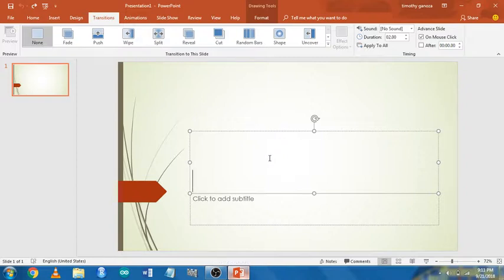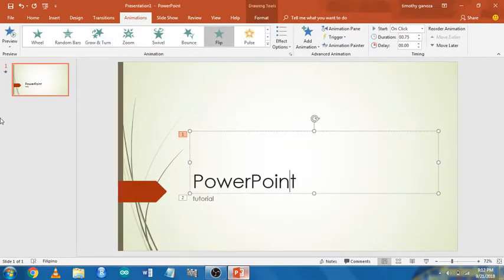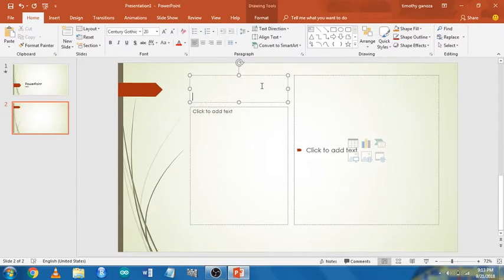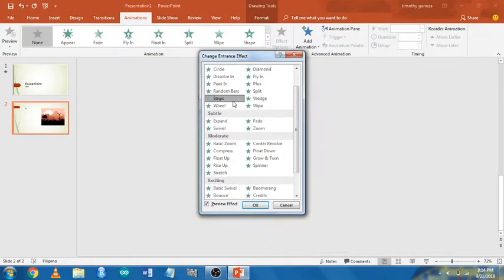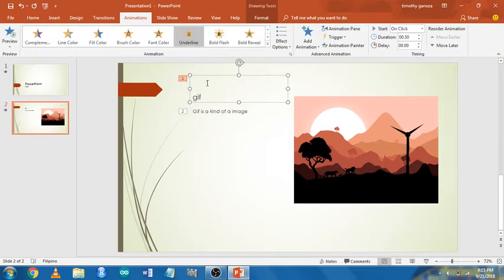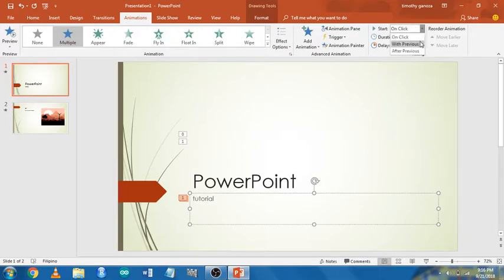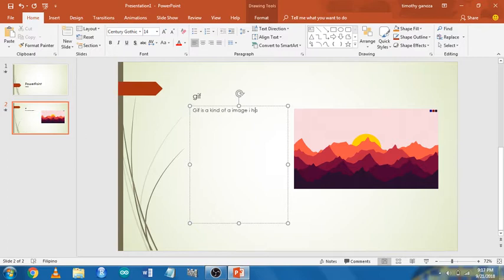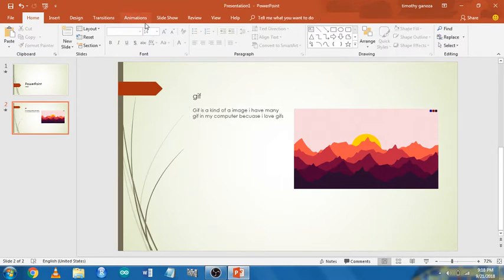powerpoint tutorial -timcode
NOTE: some of the features of microsoft 2016,2013, and 365 might be unavailable  to  microsoft 2010 and 2007